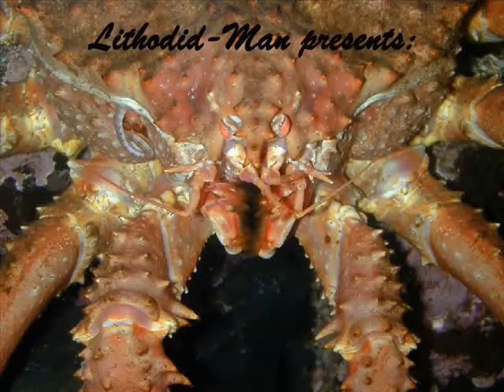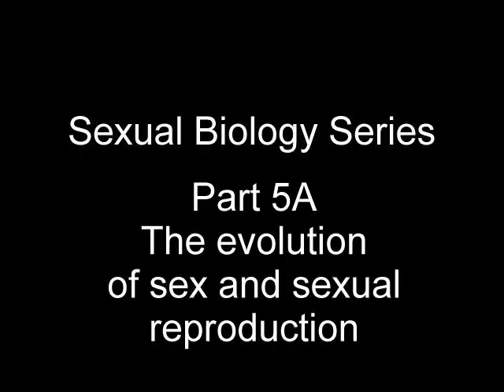Sexual Biology Series: part 5a - The evolution of the sexes and sexual reproduction.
In part 5 of this series I am discussing the evolution of the sexes and sexual reproduction. Sex, by definition, is the coupling of two haploid cells. In advanced multicellular species, like us, this involves the coming together of sperm and egg, each containing half of the genes of the parent to form a new individual. But sex precedes multicelluarity. Sex began with unicellular organisms. Bacteria exchange DNA, as do viruses, but this is not sex so I am not going to talk about it but am going to focus on eukaryotic (everything alive not called bacteria) sexual reproduction. I am going to discuss true sex and how it happens. We have a wonderfully diverse world of protists (protoctists to botanists out there) that show every stage of the evolution of sexual reproduction.

The most primitive eukaryotes are in the kingdom Protista (or Protoctista). Unlike most animals, plants, and fungi, a good number of protists spend their lives as haploid, possessing only one set of chromosomes. Most of these reproduce mitotically, doubling their chromosomes to the diploid number then splitting to form 2 haploid individuals. This is really all of the hardware needed for sex.